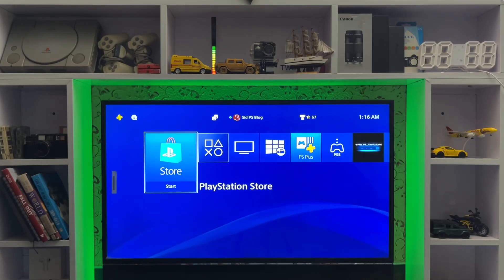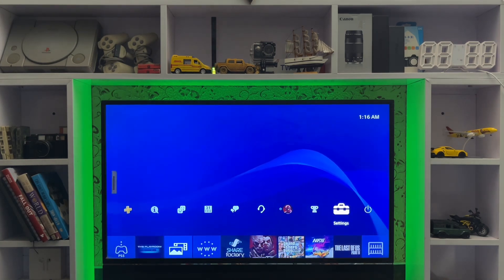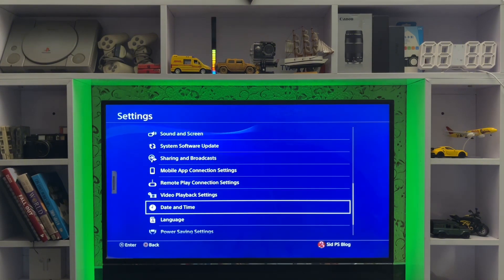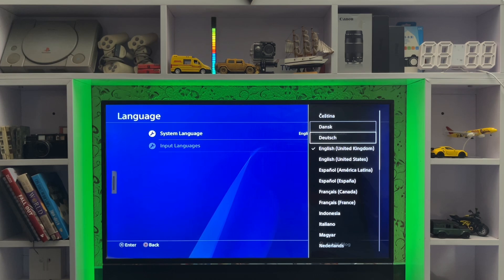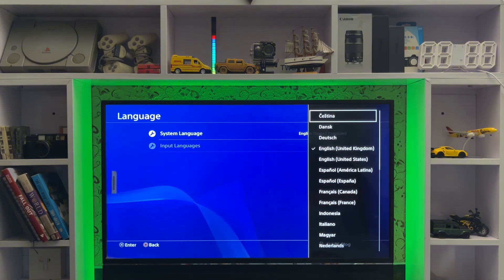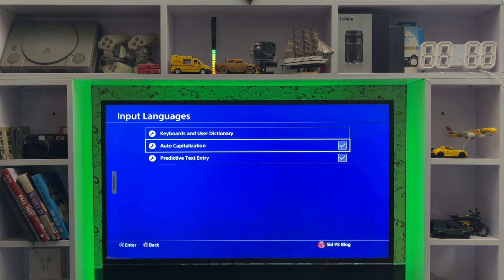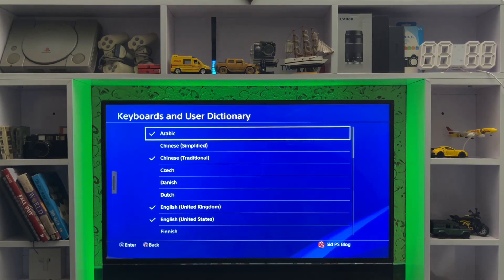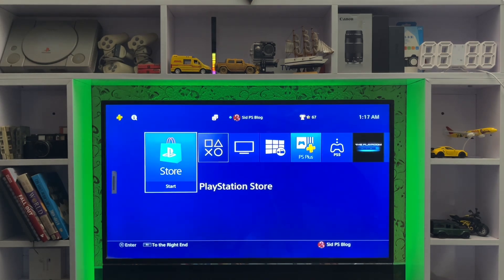How To Change Language On Your PlayStation 4